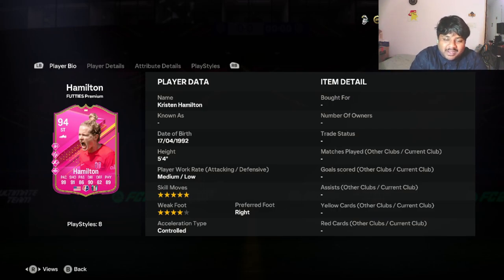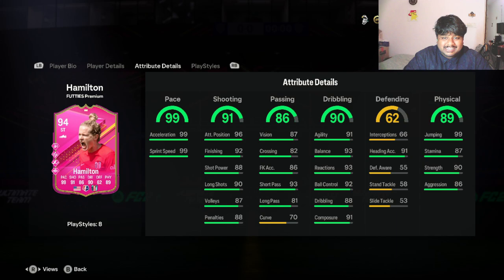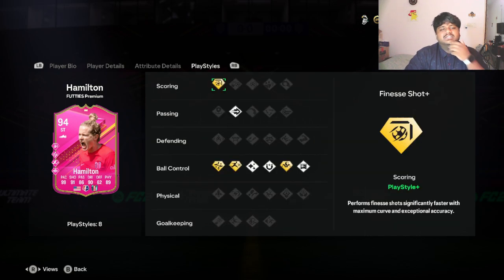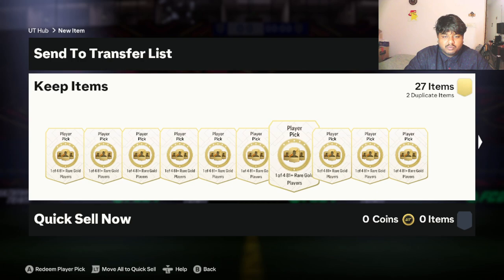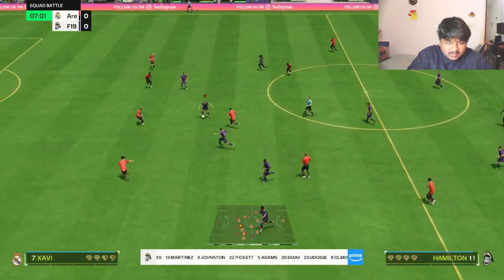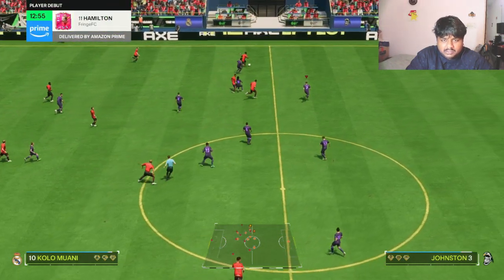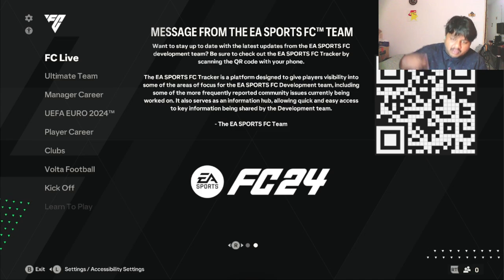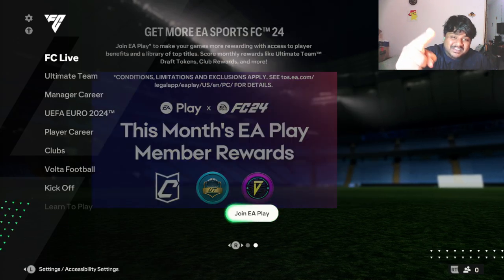FUTTIES PREMIUM KRISTEN HAMILTON PLAYER REVIEW in EA FC 24!